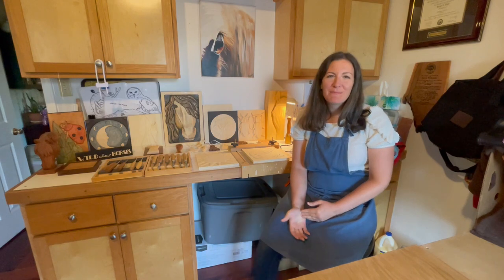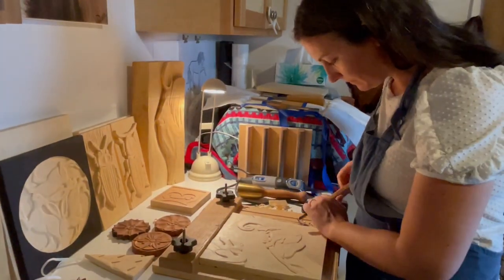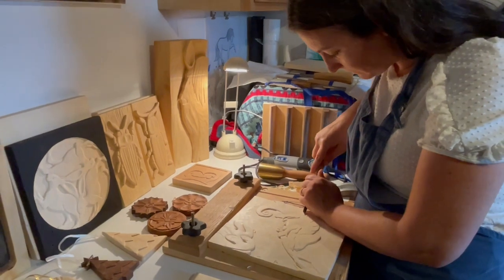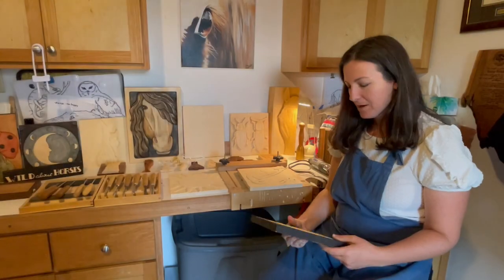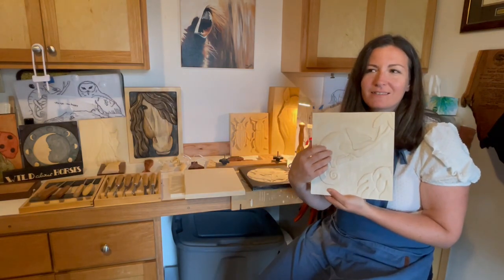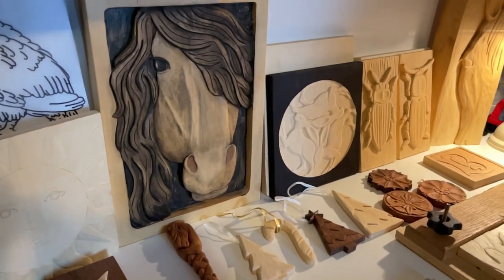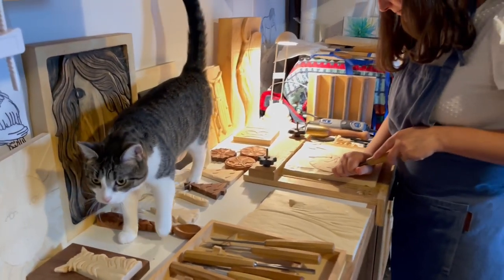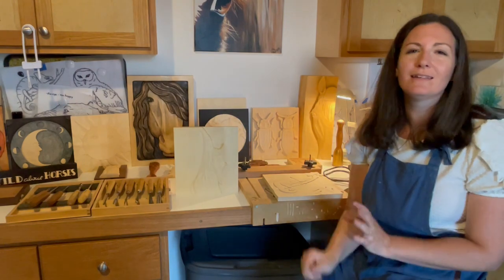Art Stories Karyn Branham Episode 1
Karyn Branham is the first guest on my channel Art Stories.